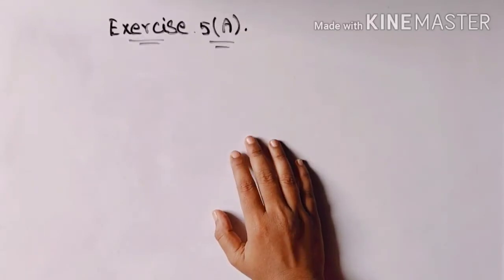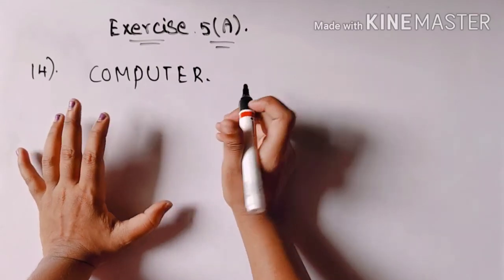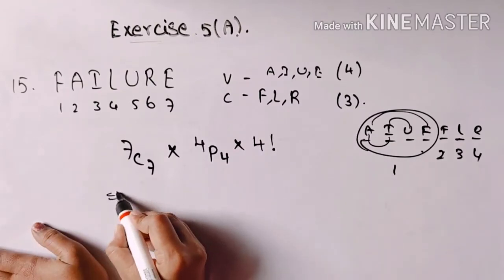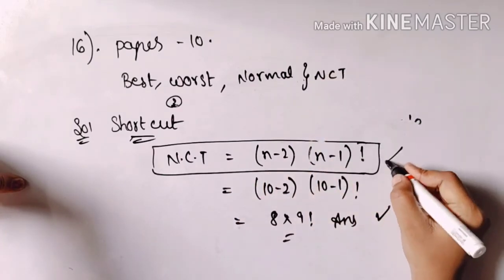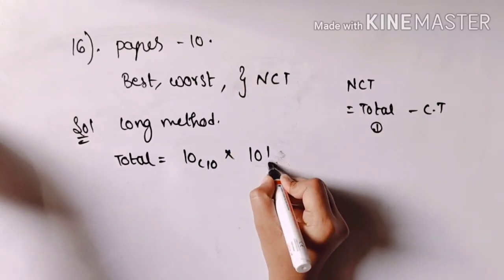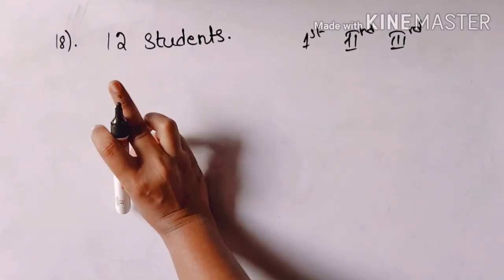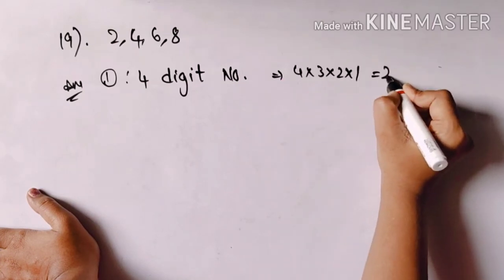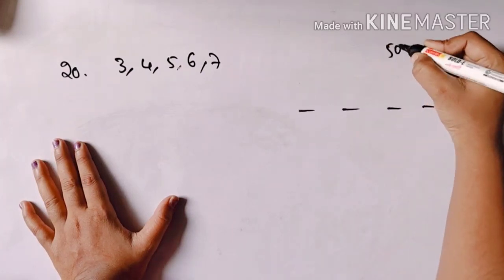CA FOUNDATION PERMUTATIONS AND COMBINATIONS EXERCISE 5(A)